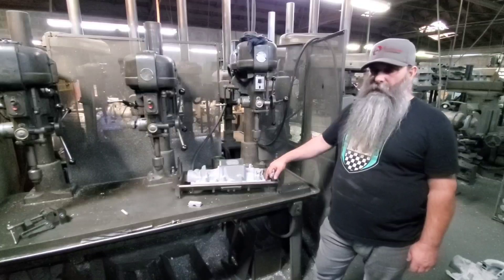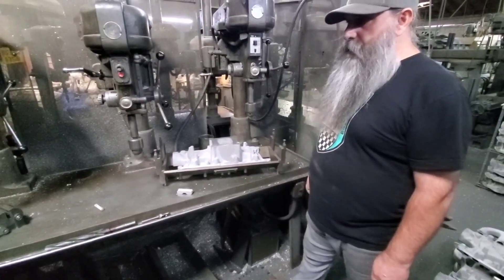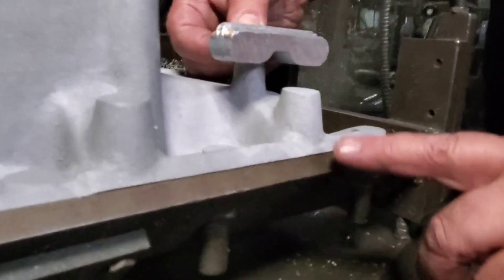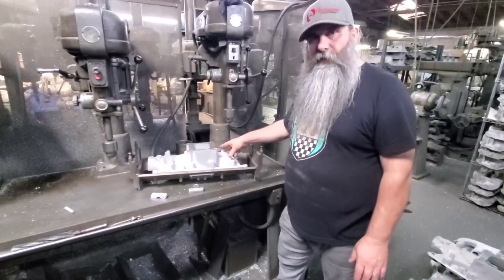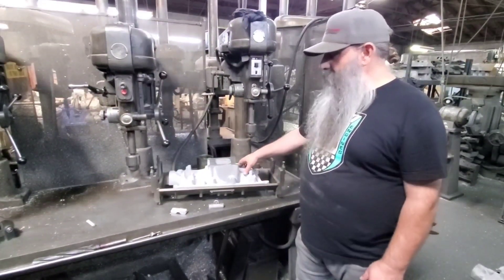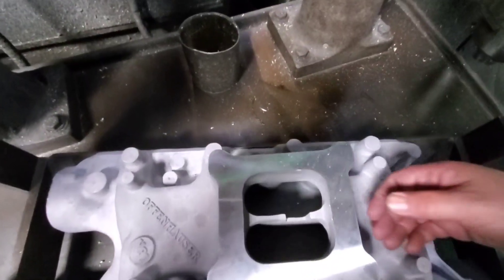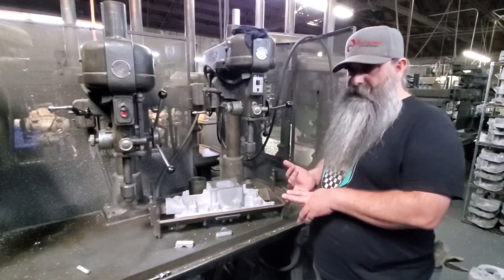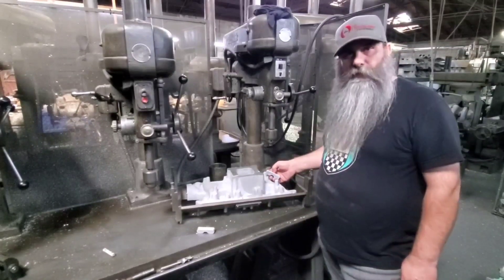An in-depth look at our next VPI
This 289/302 Small Block Ford intake is the next intake in our full line of Vintage Port Injection Manifolds to be released. Fitech will be selling this unit together with a system as a package deal.